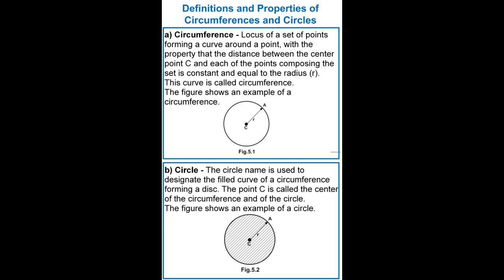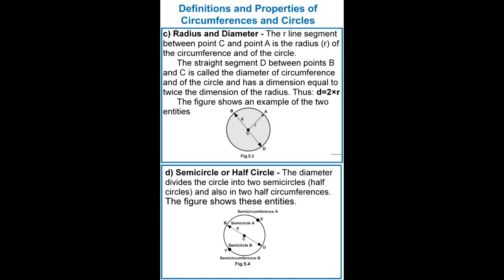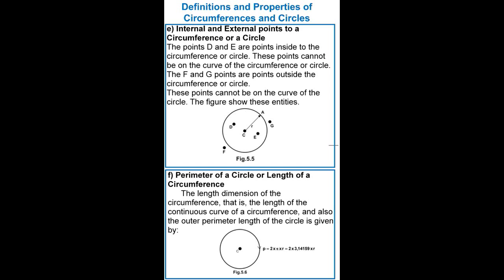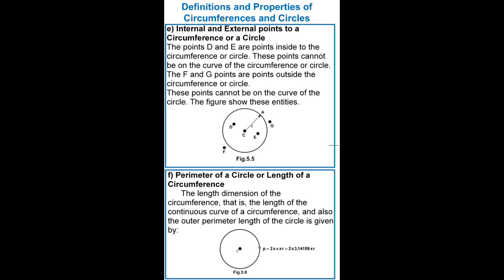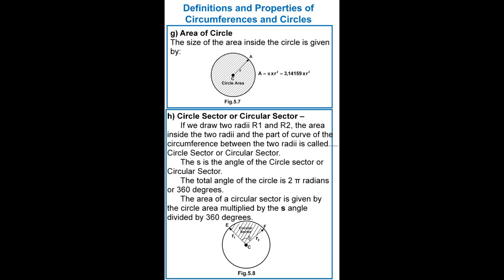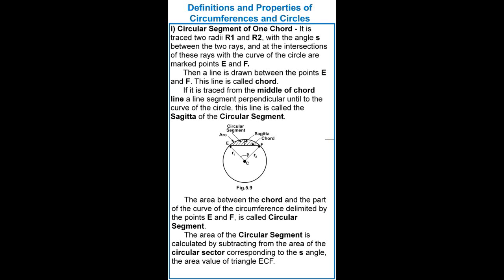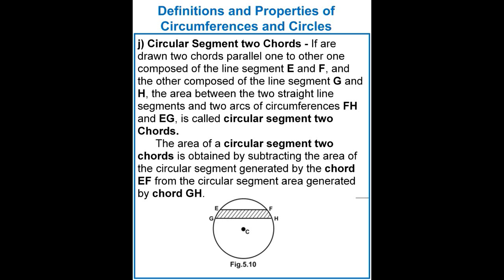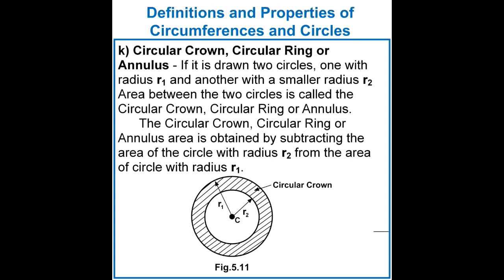BASIC GEOMETRY CHAPTER 5 PART 1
BASIC GEOMETRY

Basic Definitions of Circumference and Circles
Radio and Diameter Definitions
Definitions on Half Circumference and Semicircle
Definitions of Internal and External Points to a Circumference
Perimeter of a Circle or Length of a Circumference
Circle Sector or Circular Sector
Definitions of Arc, Circular Segment, Sagitta and Chord
Circular Segment of One Chord
Circular Segment of two Chords
Definitions of Circular Crown
Definition of Circular Crown Sector